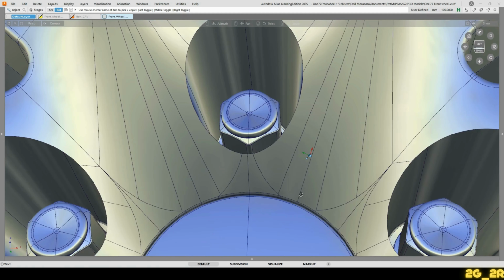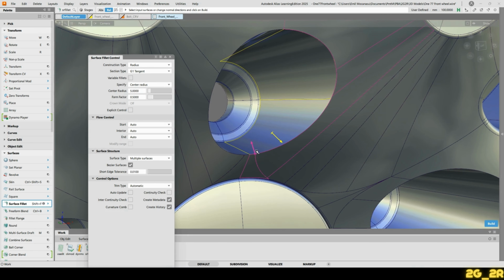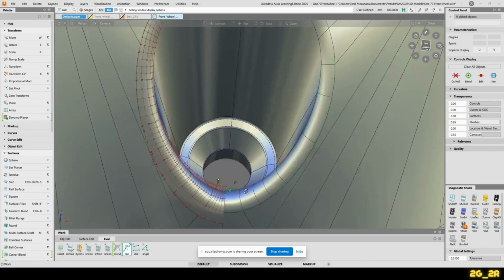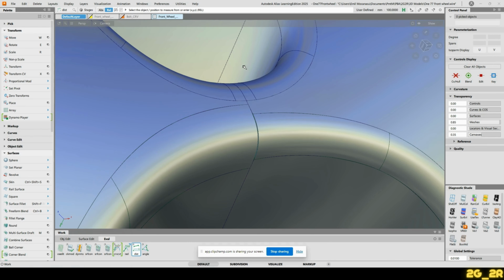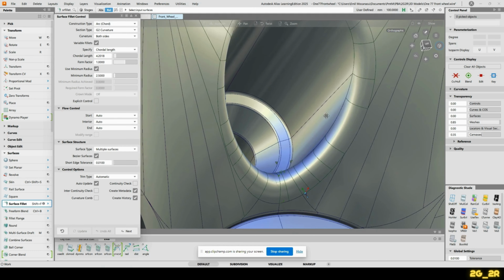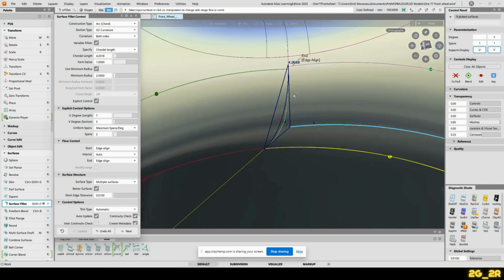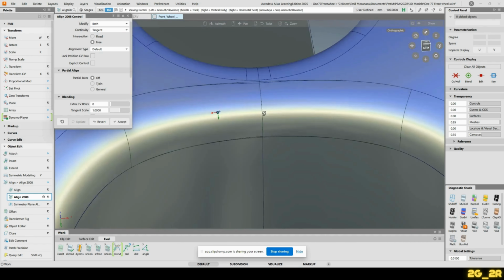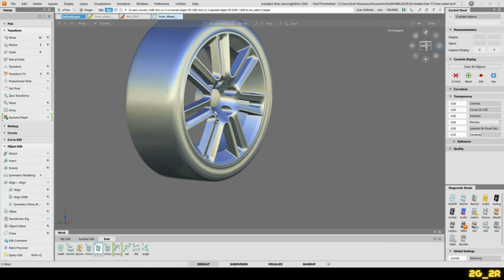The Infamous Fillet tool under the magnifier - Autodesk Alias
Hello everyone,

here is a deeper look at a tool for which I have a love-hated connection. Why is that you ask? I'll tell you about it at a later stage.

Have fun and be great.